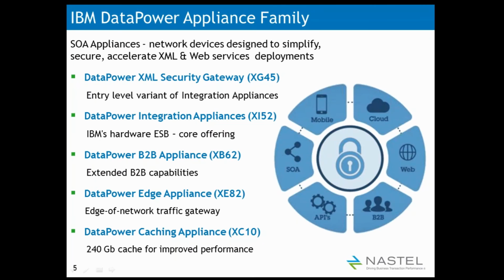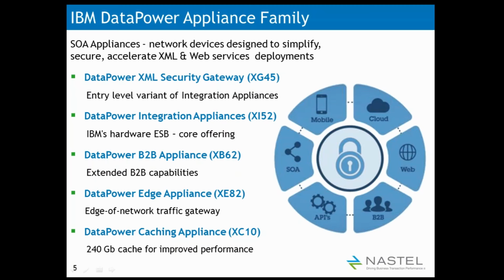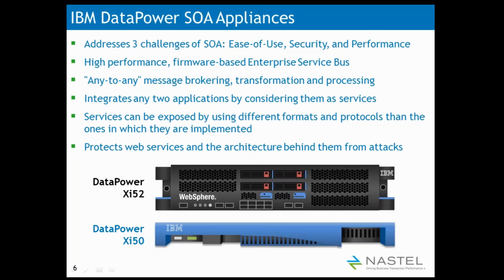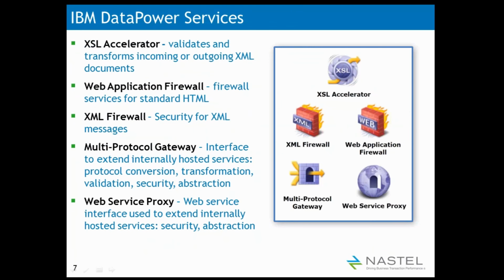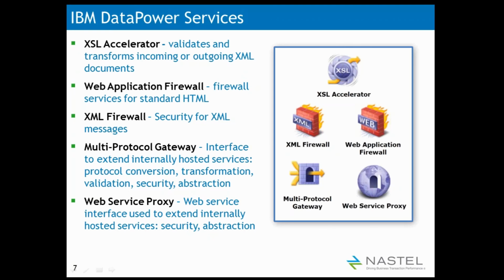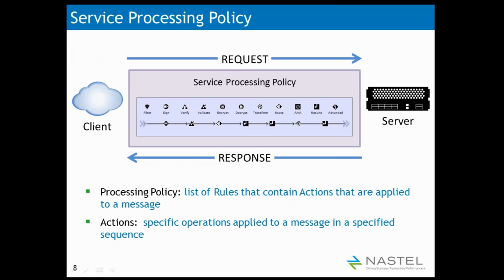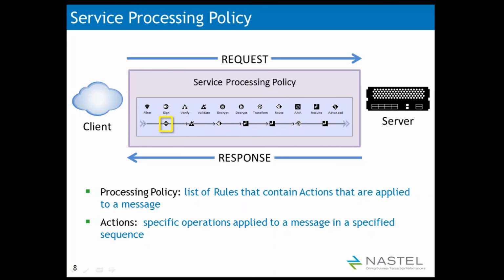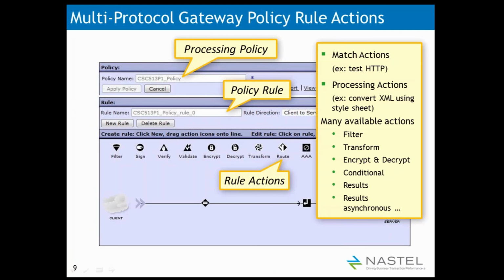Deepdive monitoring DataPower in App Context Part 1